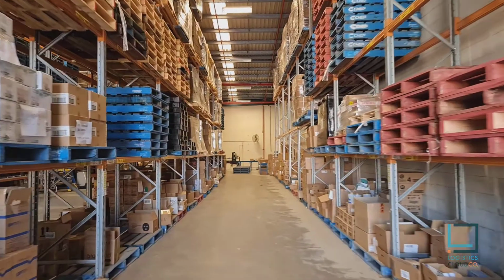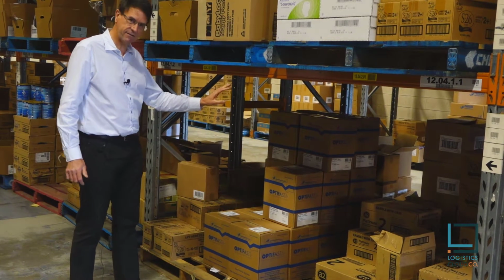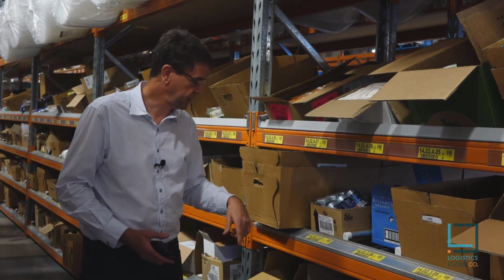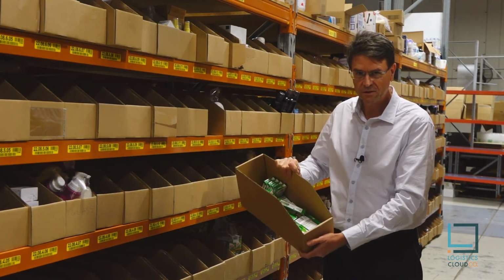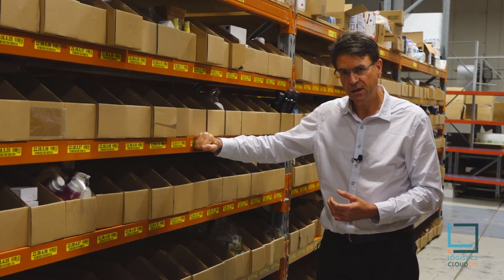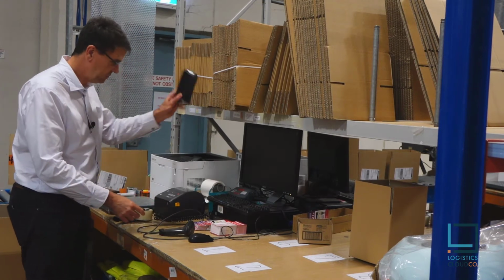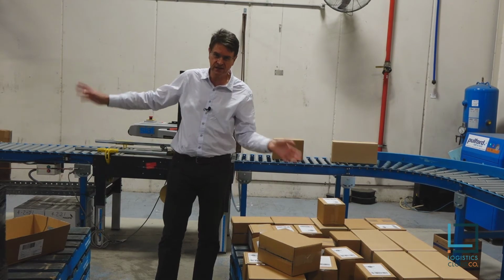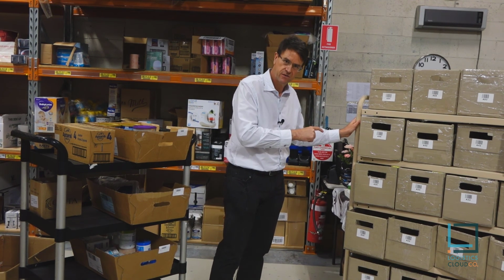Optimising your eCommerce Warehouse with a Warehouse Management System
If you want to optimise your warehouse operations for an eCommerce business then you will need to implement a Warehouse Management System (WMS). But like any tool, it's not just about having the right tools: success only comes from using them correctly and with skill. At Logistics Cloud Co. we help our customers accelerate their success by bringing them the best expertise in warehouse management during out implementations. In this case study of one of our clients we show you how we do it. From warehouse design, materials storage and handling, picking and packing methods and system integrations. And we give you a peek at what we're working on to make our clients even more efficient.

To find out more about how you could optimise your warehouse with a Warehouse Management System go